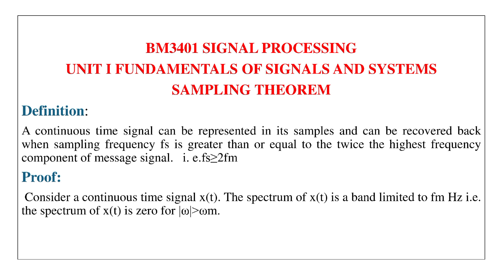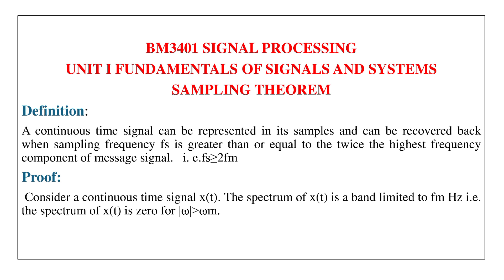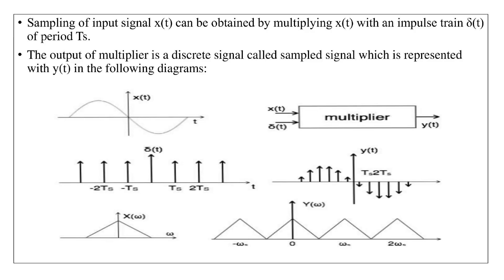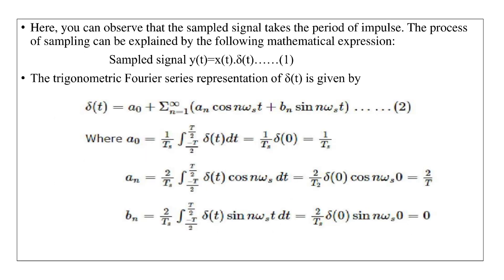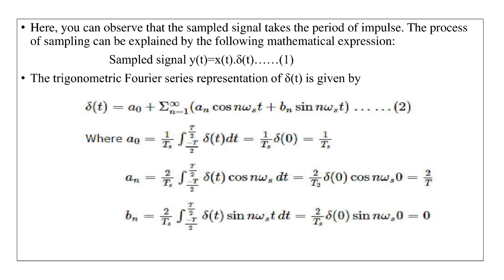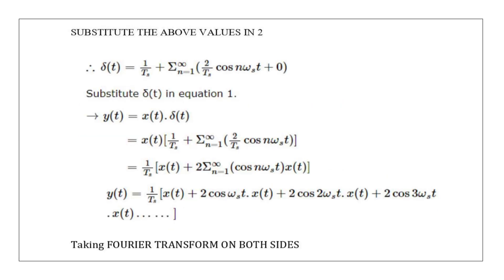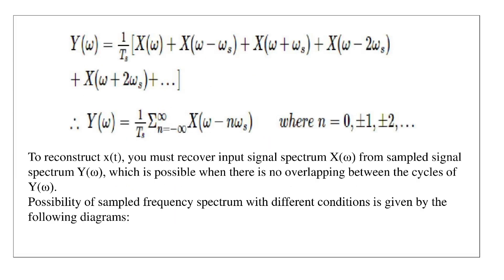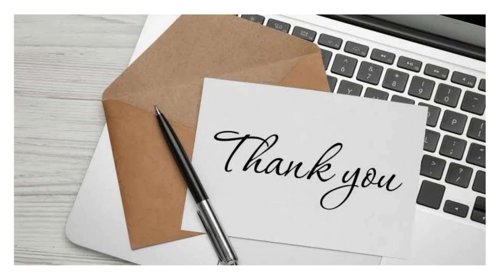BM 3401 signal processing/UNIT 1 important questions (R-2021)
BM3401 Signal processing unit 1 fundamentals of signals and systems Sampling theorem  important notes as per the Anna University syllabus 2021 regulation.

We also have simple notes in all subjects of the Biomedical department under Anna University, Chennai. Our Biomedical Solutions YouTube channel is created only for our biomedical engineering community for better achievements in semester exams. We upload most of the documents as soon as possible.